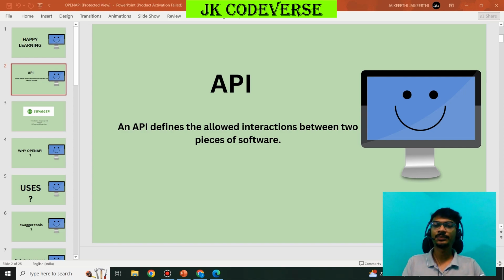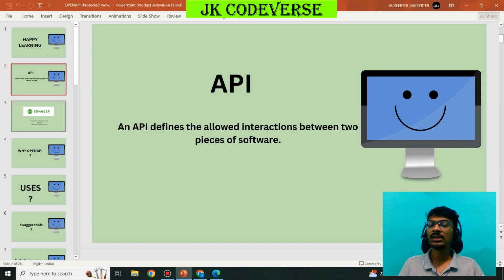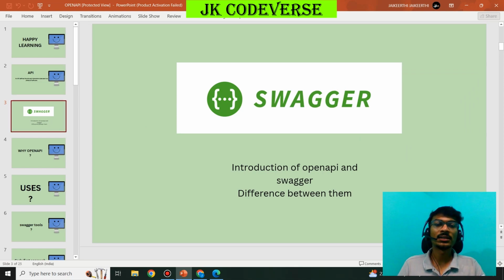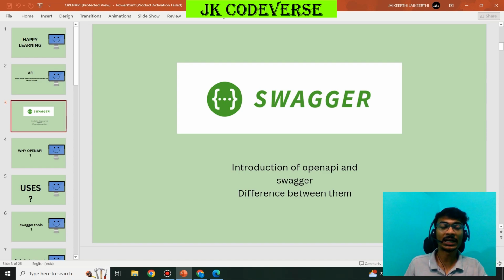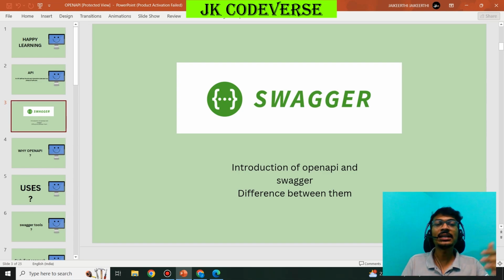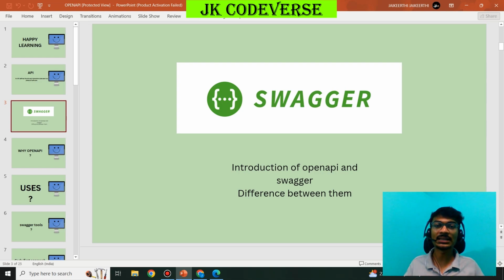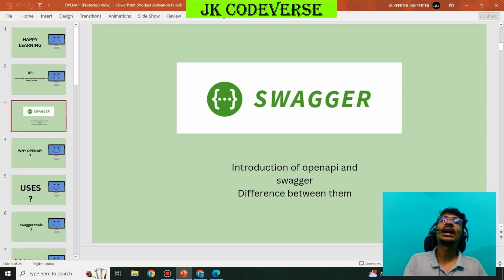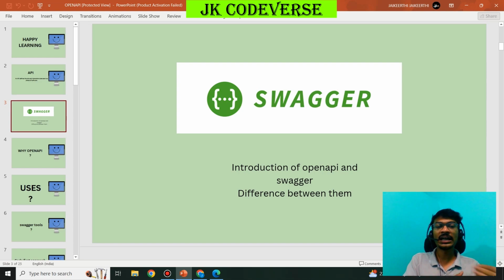OpenApi (Swagger) Part 1 | Tutorial for back-end developers | JK CoDEVERSE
Learn to write your own OpenApi specification for any api's.

openapi specification 3.0 tutorial,
openapi tutorial,
openapi vs swagger,
Swagger tools,
swagger ediotor ,
swagger hub,
swagger Inspector,
intro to openapi,
api introduction